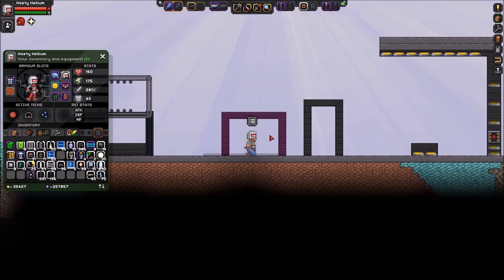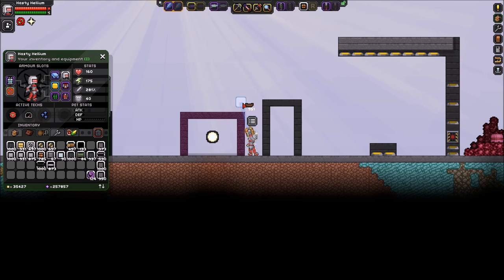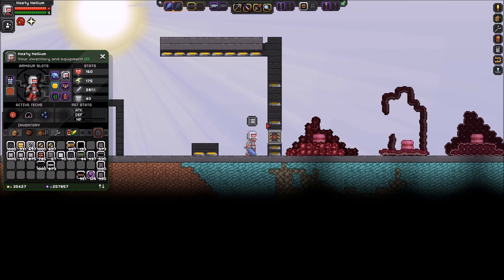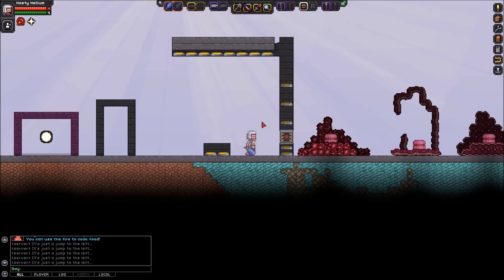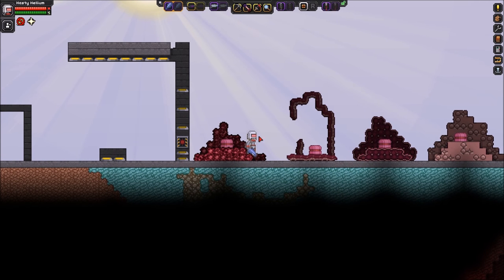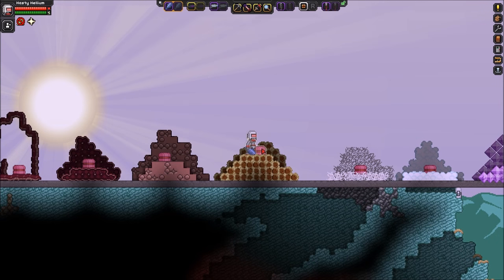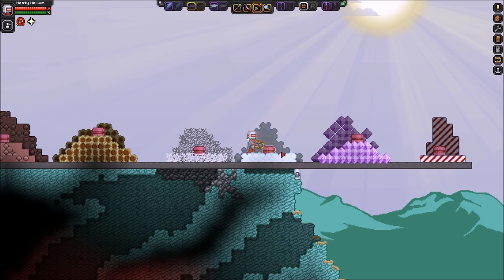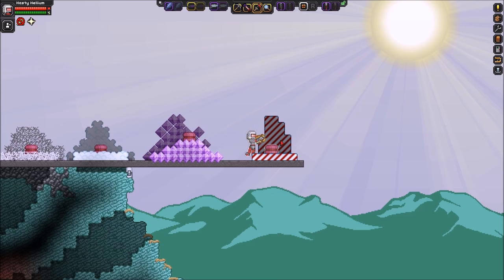Starbound Building Tips & Tricks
What's up guys! Check out some of these savvy building tips to spice up your next build!